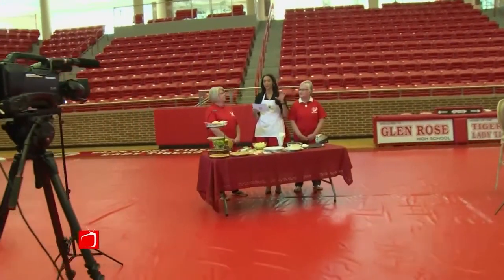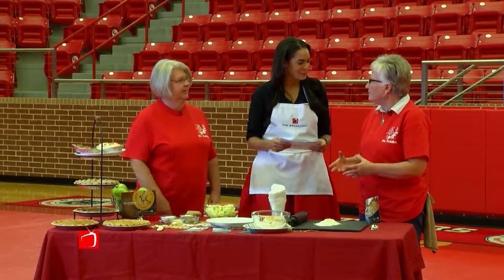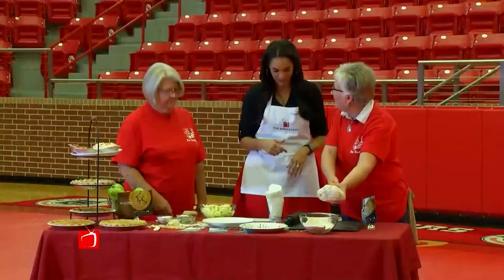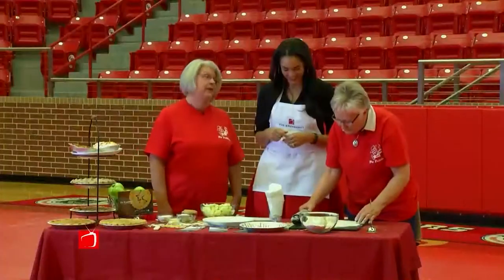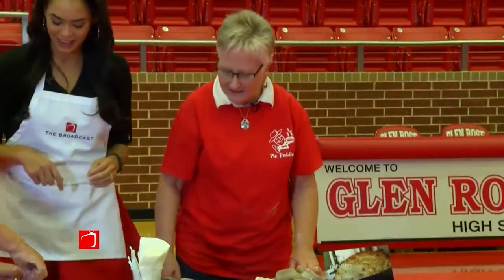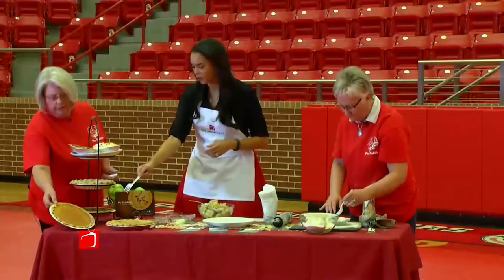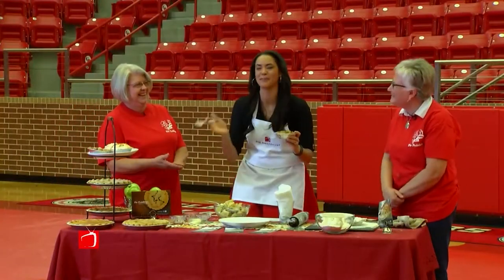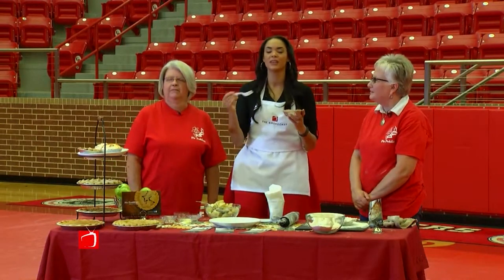Live With The Pie Peddlers in Glen Rose